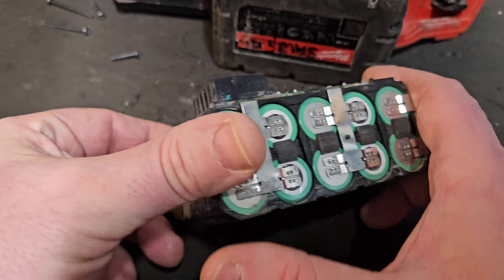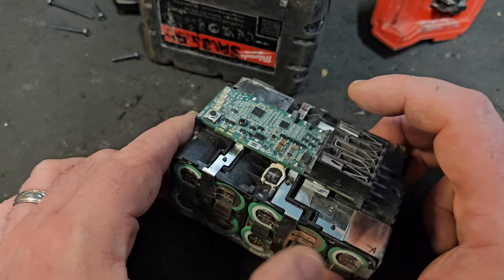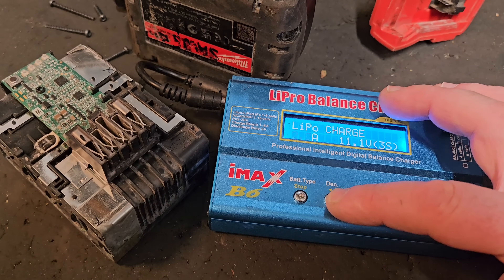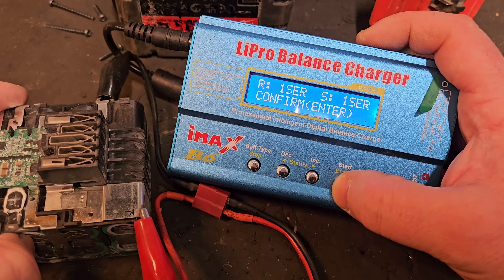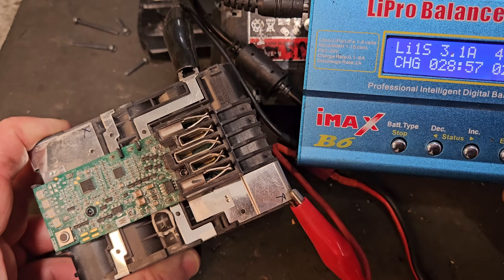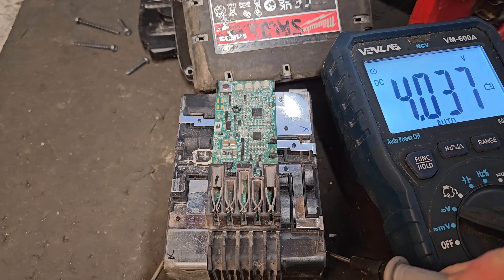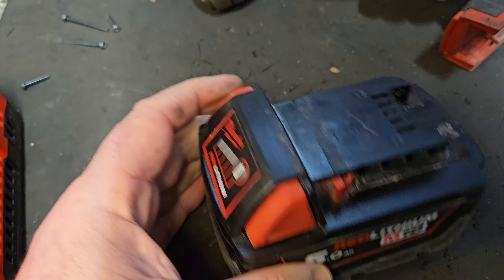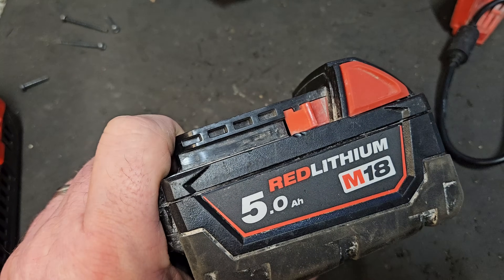Milwaukee Battery repair course EPISODE 9 dealing with cell imbalance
This ninth episode of the Milwaukee M18 Battery Repair Course, we tackle the issue of cell imbalance in a battery pack. If you've found that your battery cells are at different voltage levels, it can significantly affect the performance and lifespan of your battery. In this tutorial, I show how to use a B6 LiPro charger to safely bring the lower voltage cells up to match the rest, ensuring even distribution of power across the pack. Balancing cells is a critical step in battery repair, and in this video, I'll walk you through the process, step by step.

Key Tools and Topics Covered:

Milwaukee M18 battery cell imbalance diagnosis
Using a B6 LiPro charger for individual cell charging
Step-by-step guide on balancing cells to restore battery performance
This detailed tutorial will help anyone working with power tool batteries understand the importance of cell balance and how to fix it. Whether you're new to battery repair or looking to expand your knowledge, this episode is a must-watch for keeping your Milwaukee batteries in top shape!